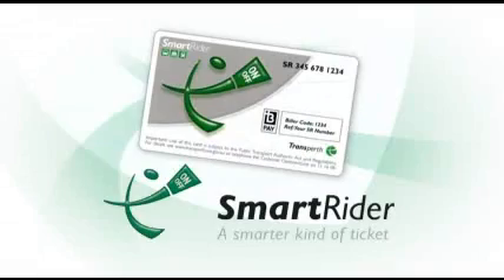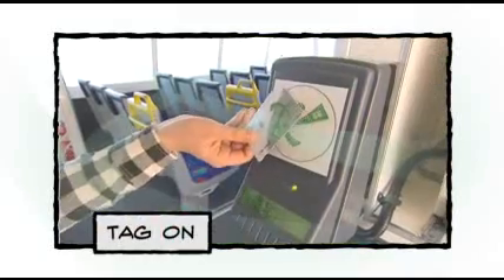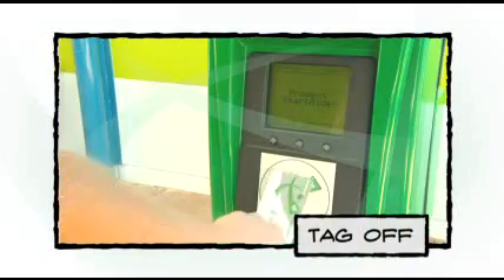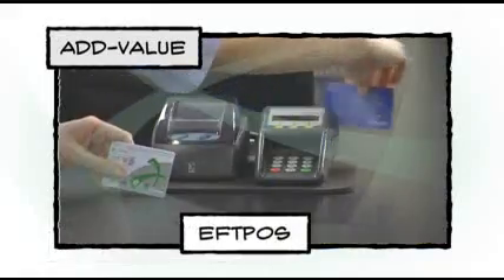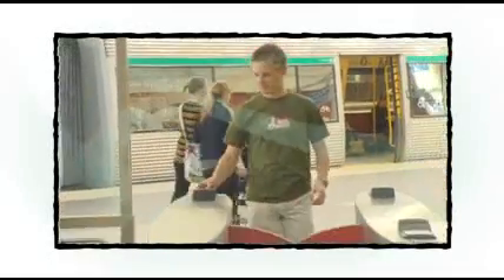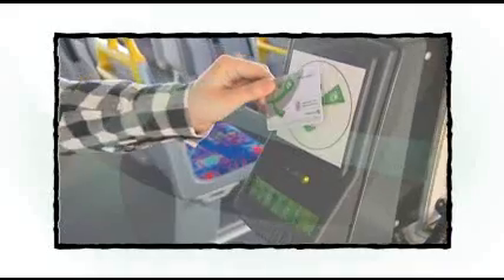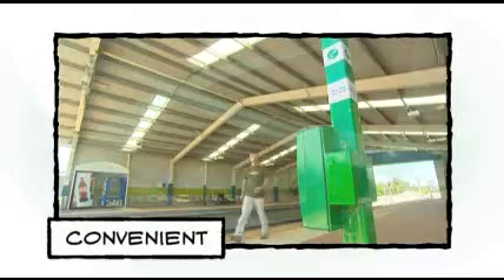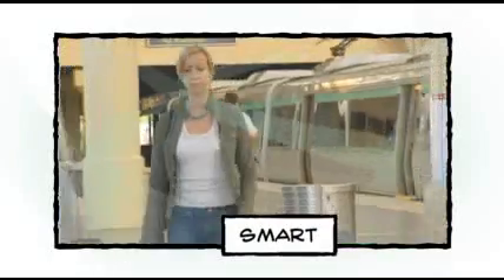Smart Rider Perth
Over 4,000 smartcard capable devices are installed on buses, trains and ferries across the Perth, Australia multi-modal network, including bus ticket machines, bus validators, rail validators and automatic fare gates as well as point-of-sale units and hand-held equipment.